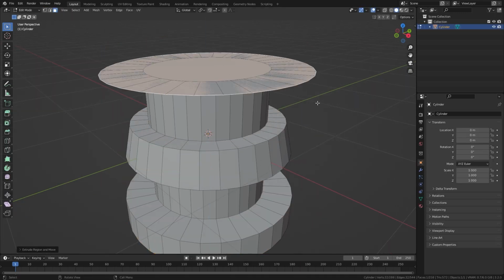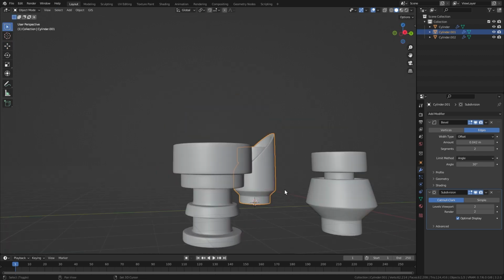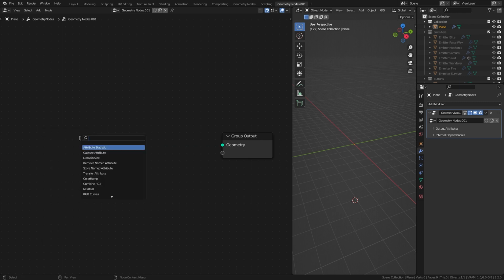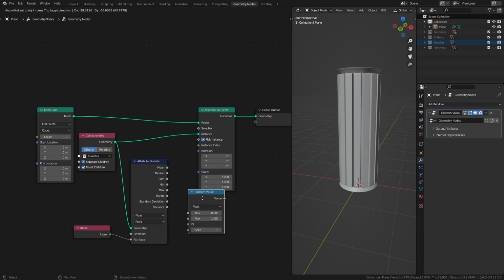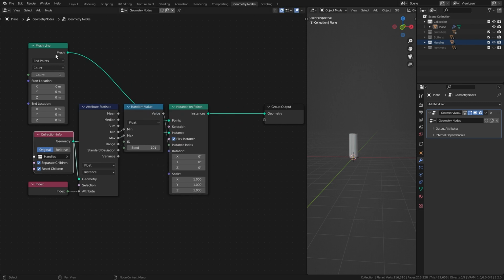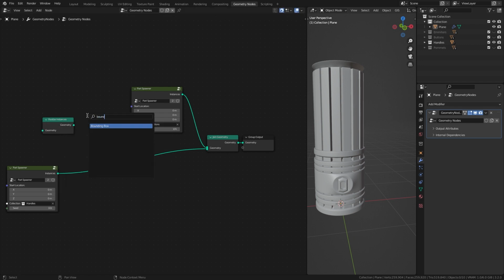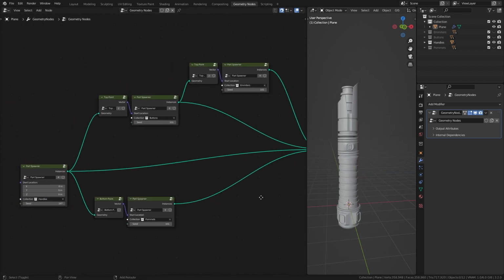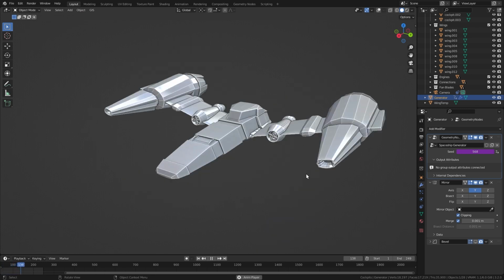Lightsaber Generator | How To Create Anything From Its Parts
Lightsaber Generator made with Geometry Nodes in Blender.
How to create anything with its parts!